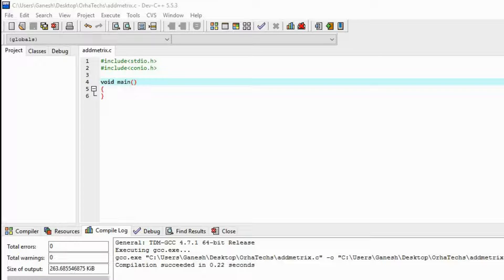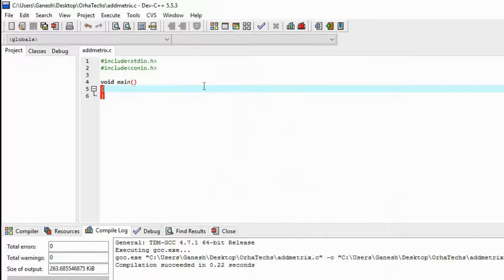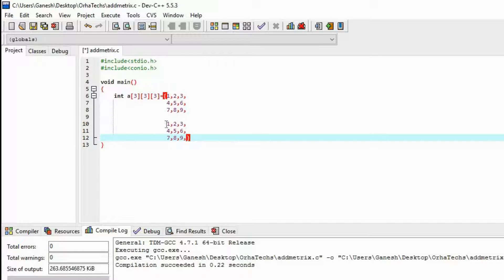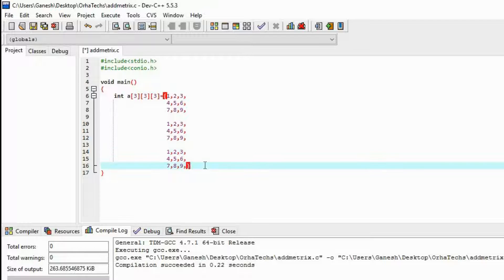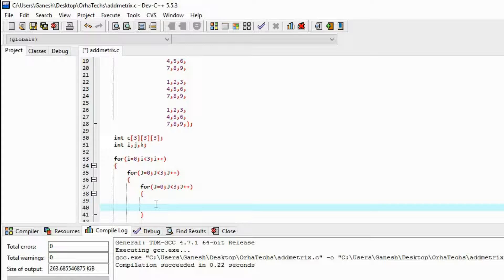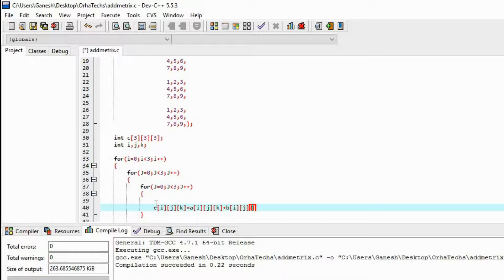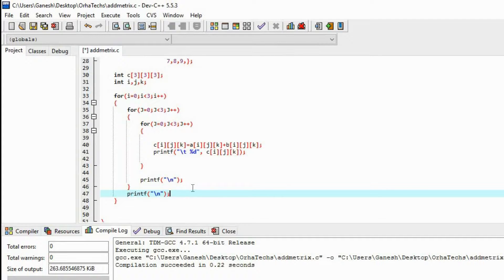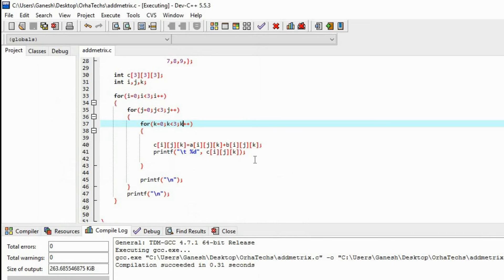Embedded C Tutorials for beginners-Logic development - 4 - 3d array addition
multidimensional array adding 6 metrices and storing it in 3 metrices using 3d array